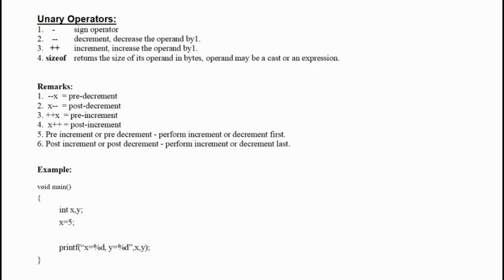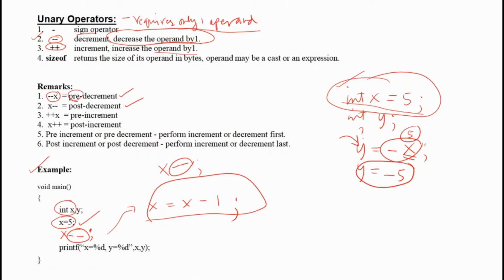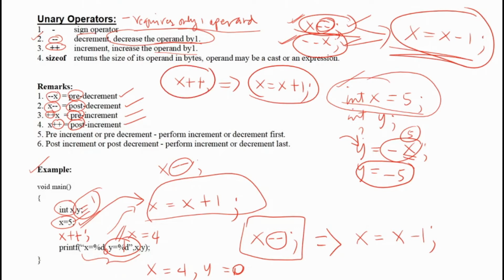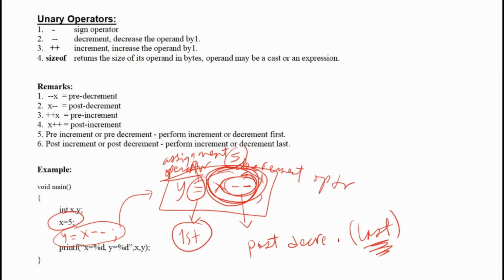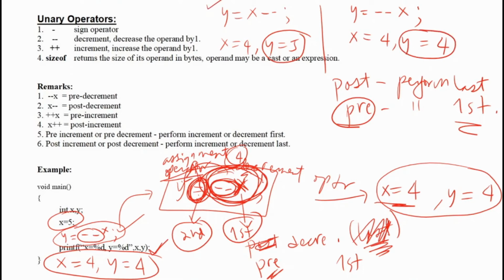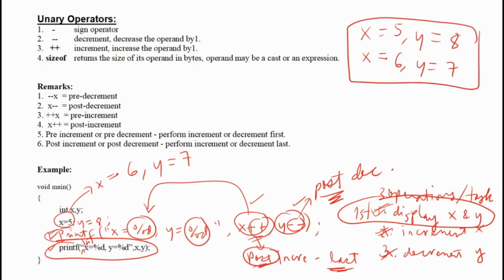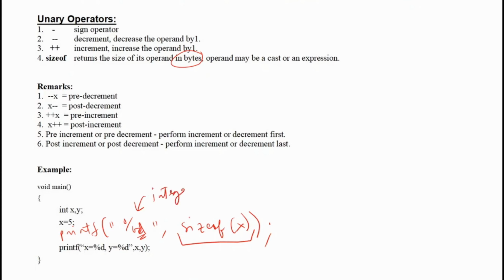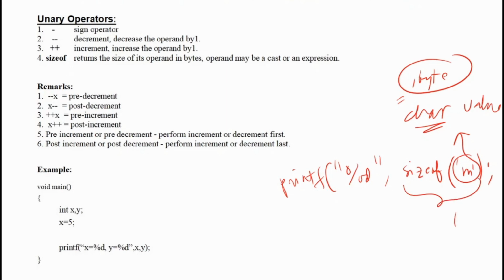CPE 112 Lecture 18 - Unary Operators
Lecture 18 - Unary Operators